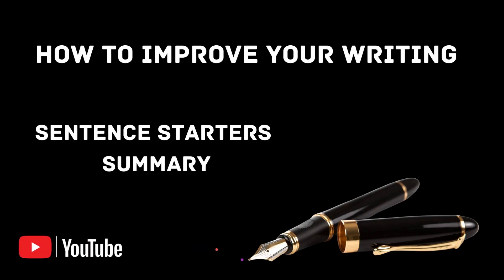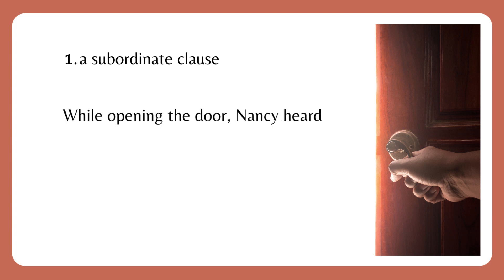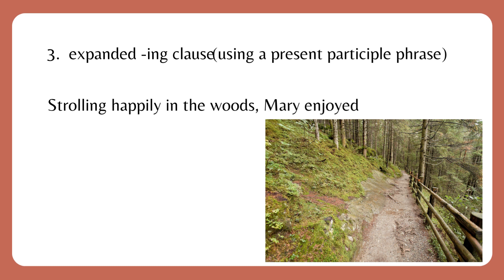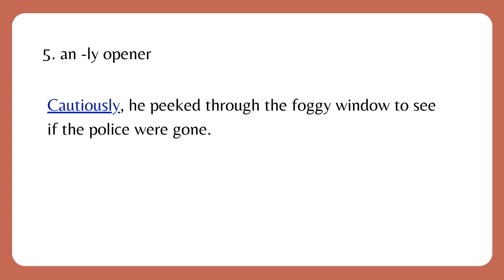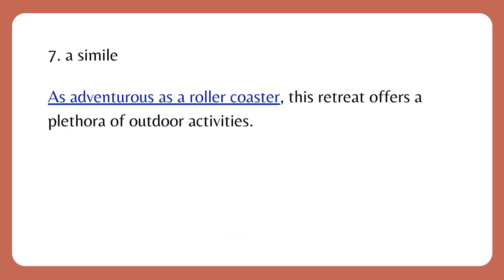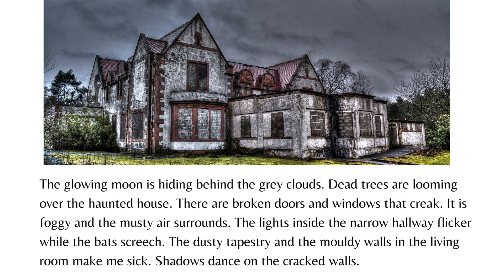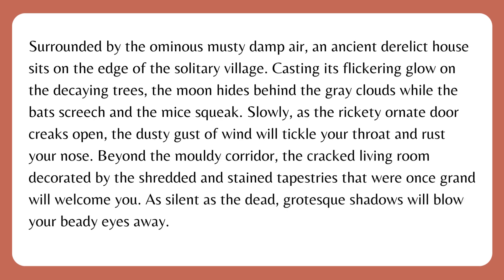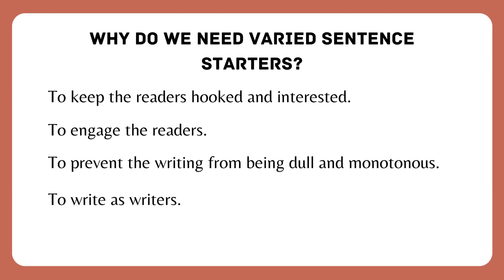How to Improve My Writing| Sentence Starters |IGCSE| Become a Writer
This video will take you briefly through seven different ways to start your sentences. It will give examples for each and show how effective varied sentence starters are using a comparison.